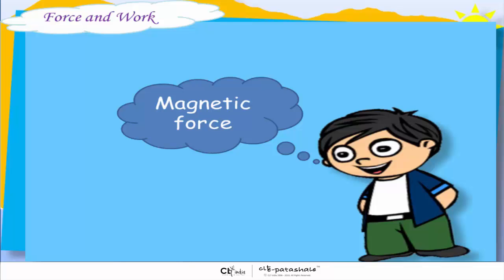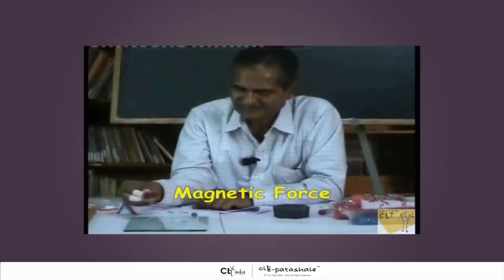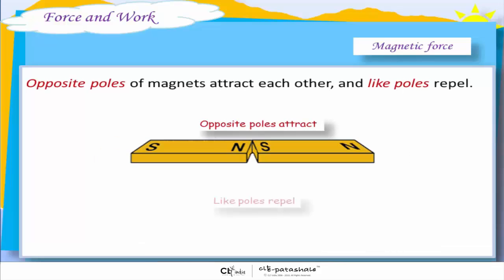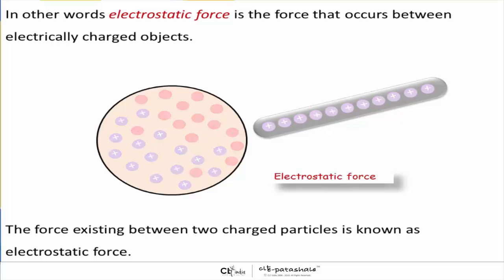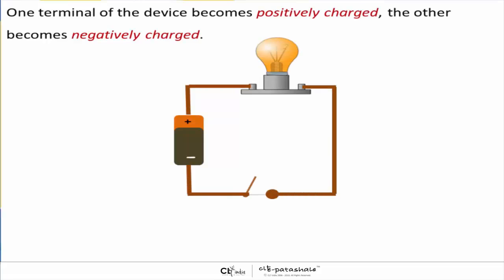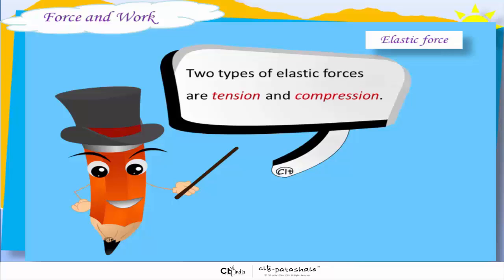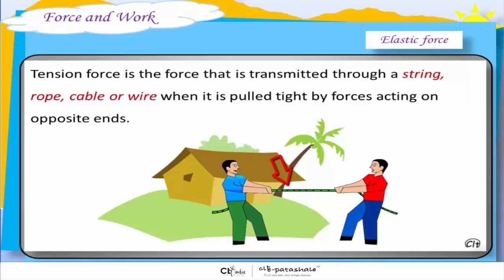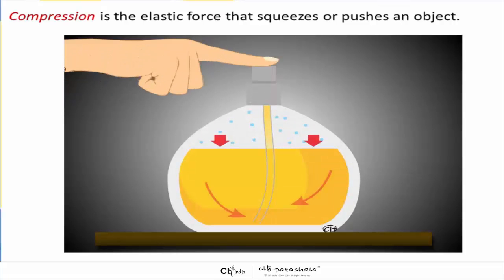5 Magnetic Electristatic Elasti Force